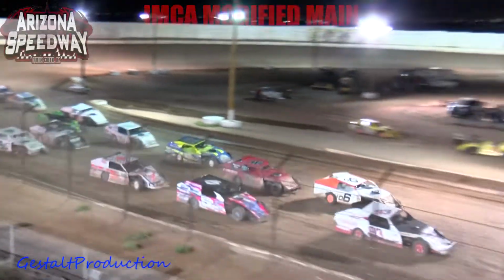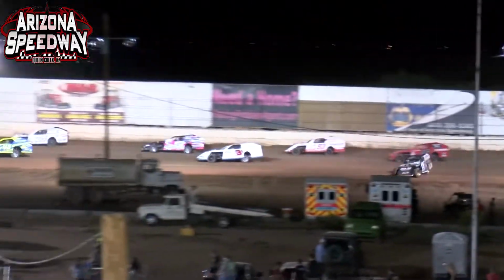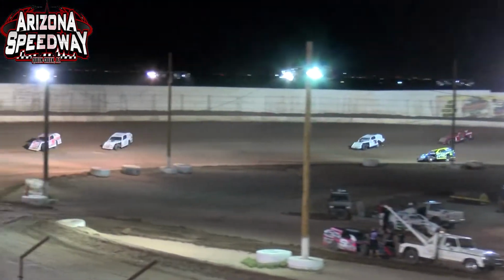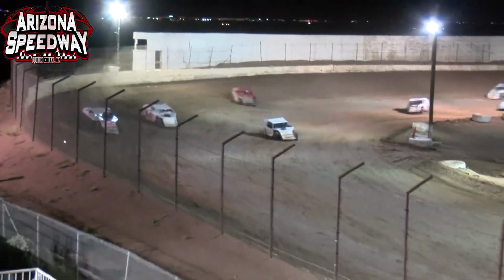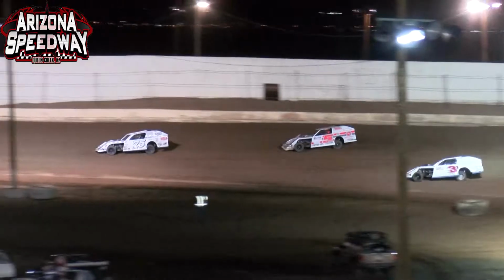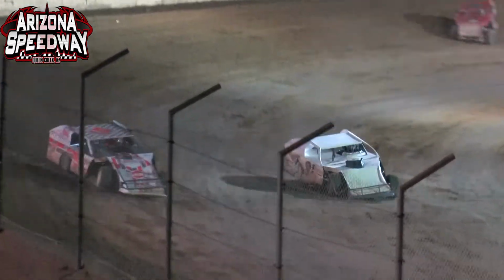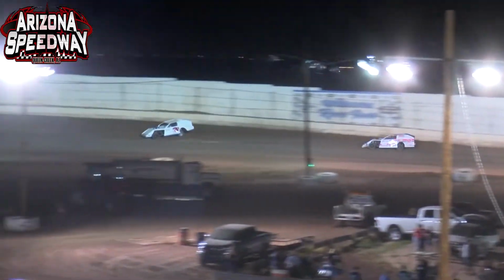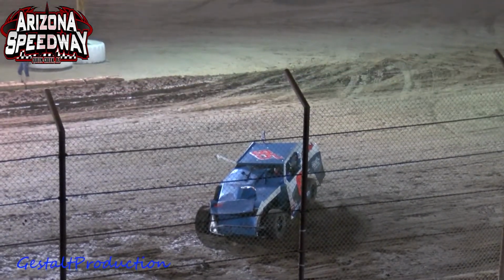Arizona Speedway IMCA Modified Main 8 28 21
Gestalt Production Presents the IMCA Modified Main from Arizona Speedway on the Bobbi Engle's Summer Slam on August 28 2021!